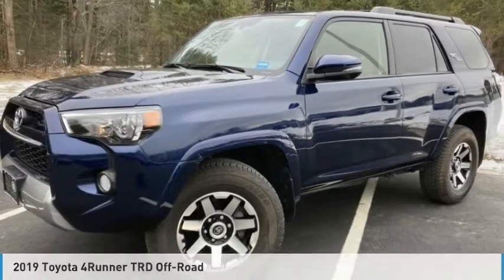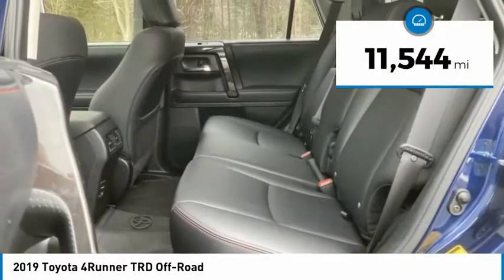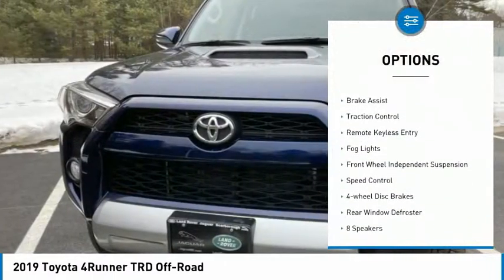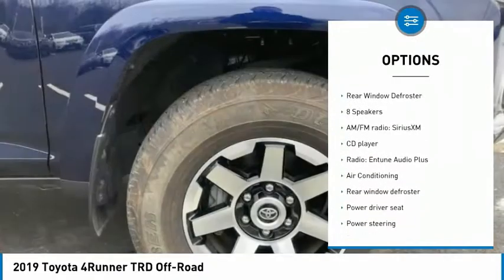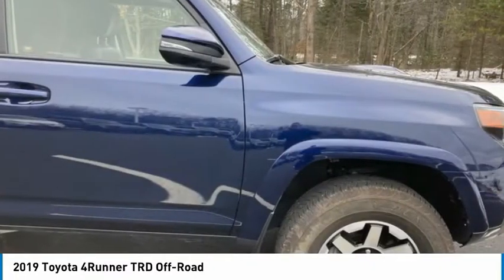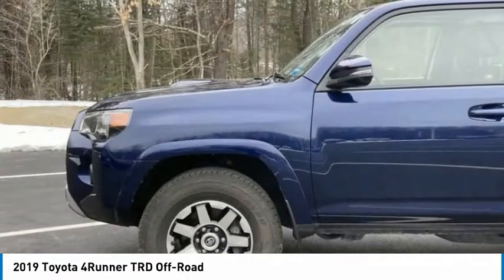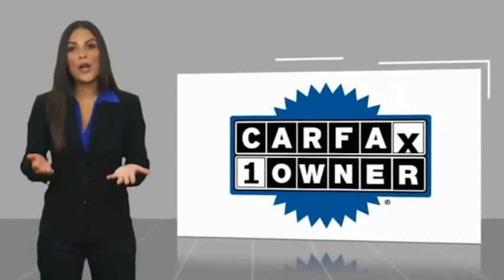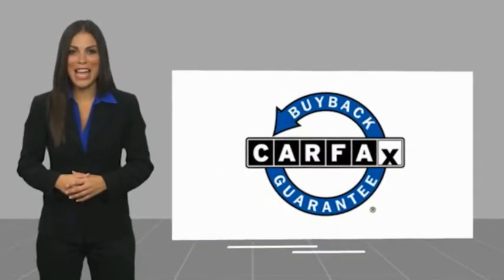2019 Toyota 4Runner LP1723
2019 Toyota 4Runner TRD Off-Road

* Free Home Delivery *, * Contactless Purchase Available *, Accident-Free Carfax, One Owner, 4Runner TRD Off-Road, 4D Sport Utility, 4.0L V6 SMPI DOHC, 5-Speed Automatic with Overdrive, 4WD, Blue, Black Graphite w/Leather Seat Trim.brbrCARFAX One-Owner. Blue 2019 Toyota 4Runner TRD Off-Road 4WD 5-Speed Automatic with Overdrive 4.0L V6 SMPI DOHCbrbrIf you are looking for a no pressure and straight forward transaction, then trust the Goodwin name and over 80 years experience to deliver you a quality pre-owned vehicle. Recent Arrival!